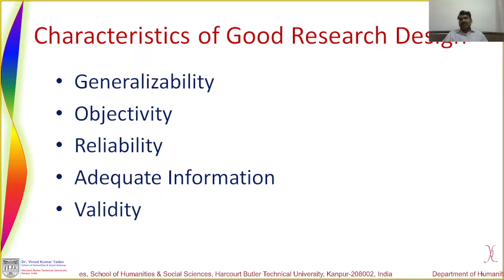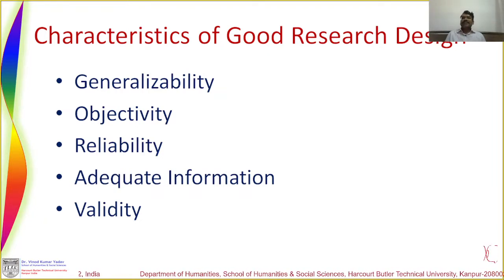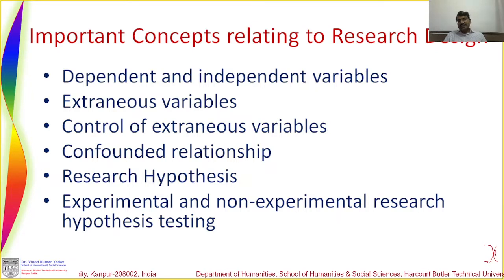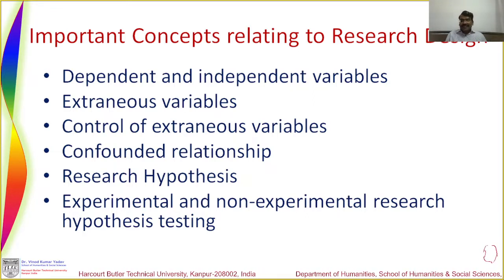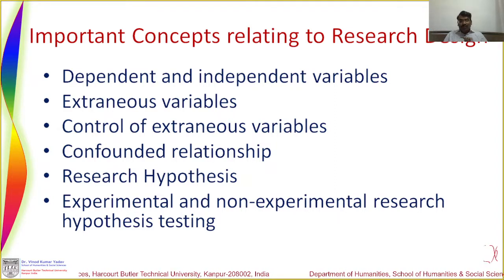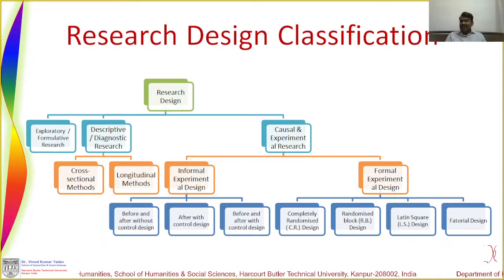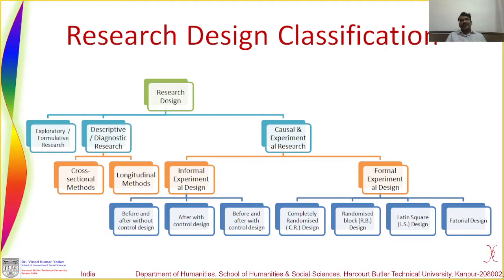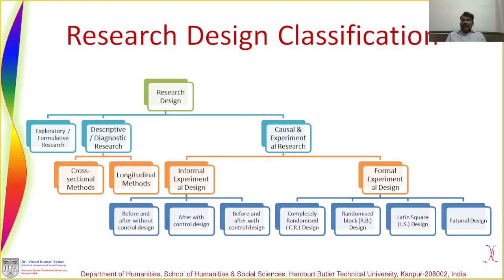2 1 Research Design (Part 01) By Dr. Vinod Kumar Yadav HBTU Kanpur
This session discusses the fundamental understanding of research design.